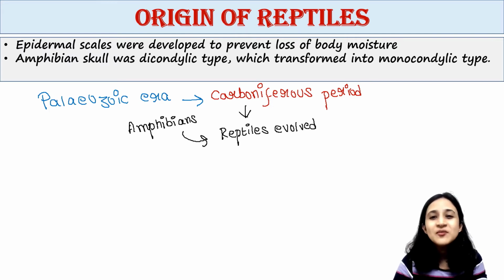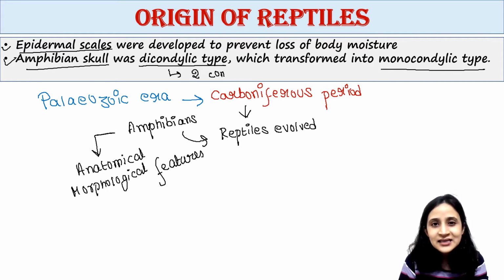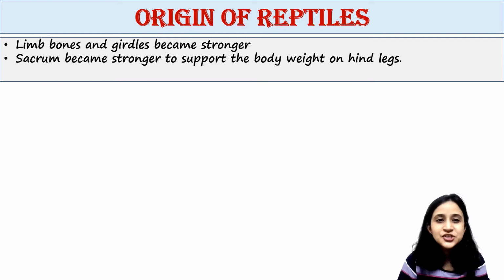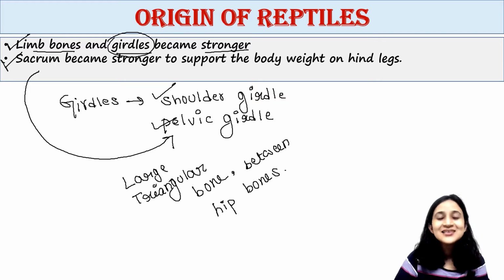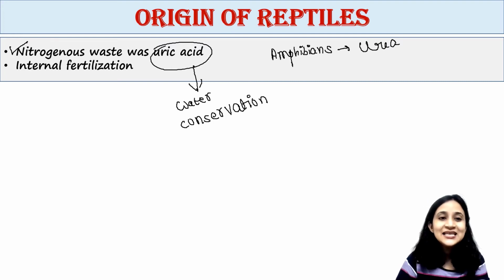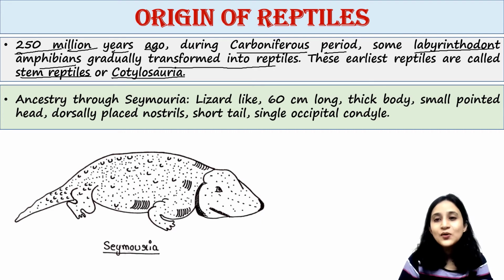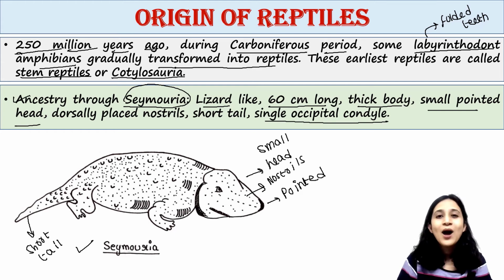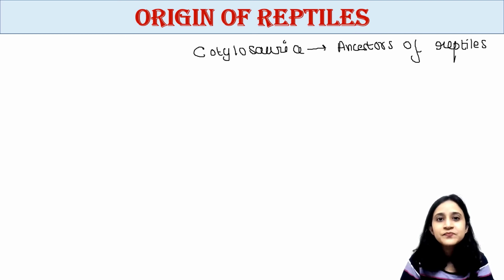Origin of reptiles | Theories | Zoology | UG | PG | UPSC | IFSE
Origin of reptiles

Restriction digestion
Ligation
Transformation
Learn primer designing (INR 499/-)